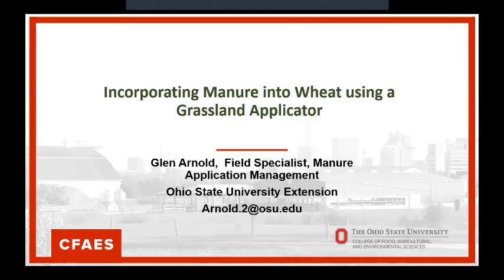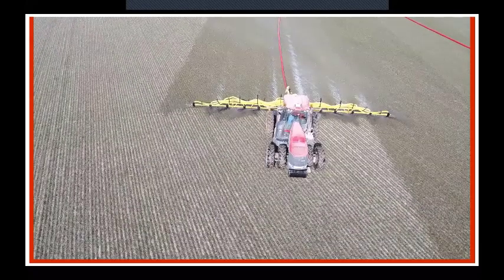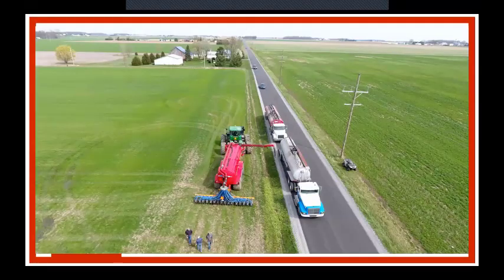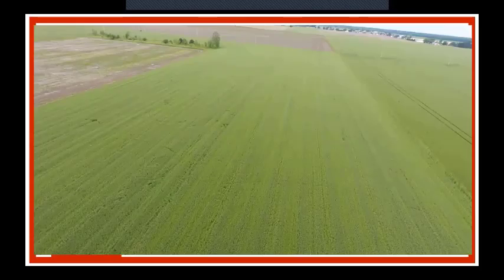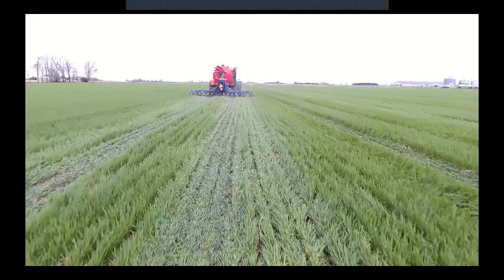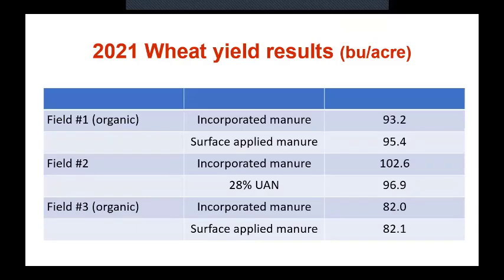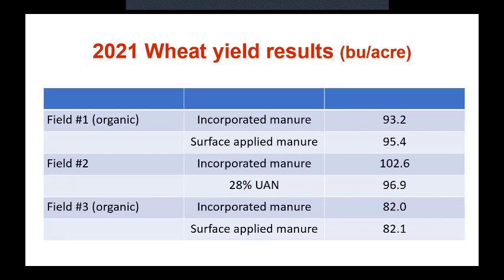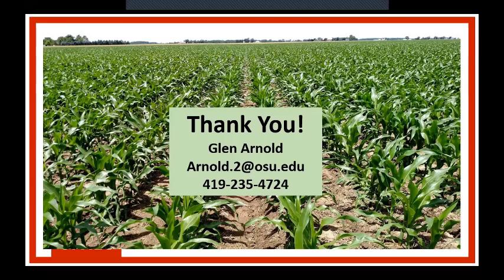Subsurface Applying Swine Manure into Wheat as a Spring Nitrogen Source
This was presented by Glen Arnold at the 2022 Waste to Worth Conference.